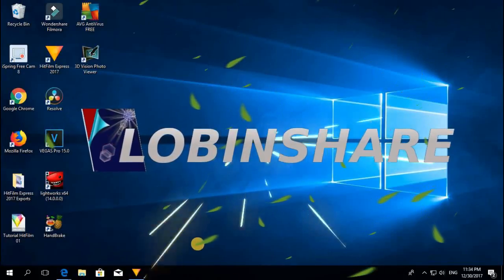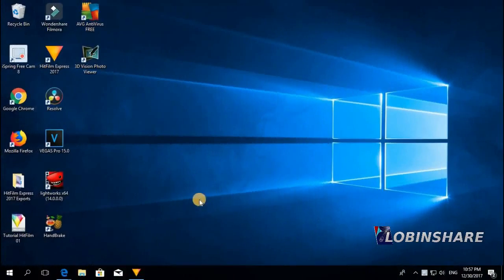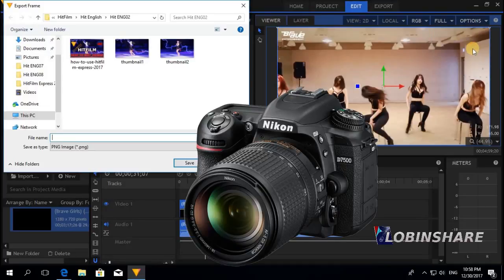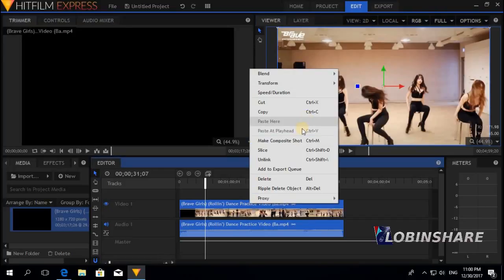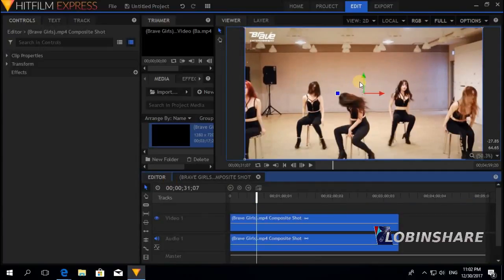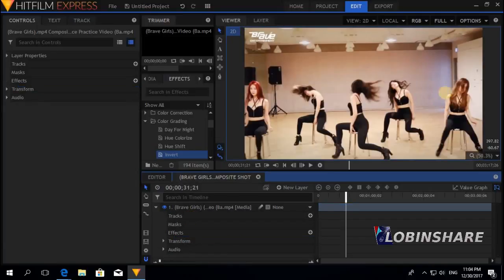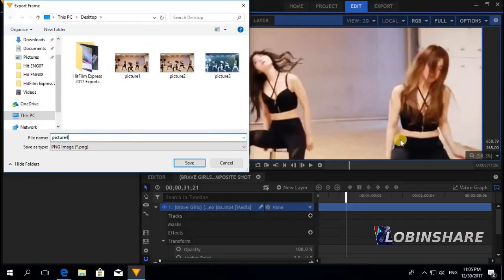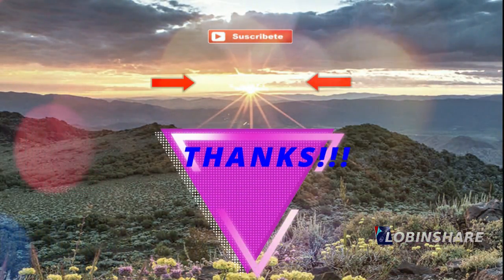EXTRACT A FRAME FROM VIDEO ON HITFILM EXPRESS (Tutorial 09: make a screen shot of your video 2018 )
Hitfilm has the ability to extract the frames from a video and use it on edition. This tutorial will show you how.

Sometimes we tend to capture a lot of video footage and while it can be fun at first, going through it can be quite the hassle. There are situations when you just need that perfect frame, a great shot that will help you bring in front a lot of fun. Basically, with a frame you can show the fun moments of any video, you can bring in front a specific important moments from that scene or you can even reproduce some of the movie scenes via an image collage.
Not only that, but you can also use the frames in order to create a GIF file, something that is very important and helpful as you go along. It’s all about having the ability to use these frames as you see fit, and they can either be a DVD cover, a collage for your birthday and so on. The possibilities are indeed endless and it all comes down to you to choose them properly.
In this article you will learn how you can extract frames from video and also figure out how you can save them. You will have the ability to harness the power of video editing and access the tools that you always needed all so that you can extract frames immediately and with great results.